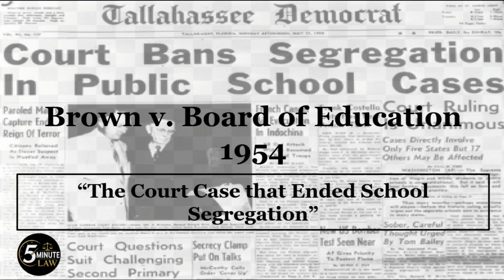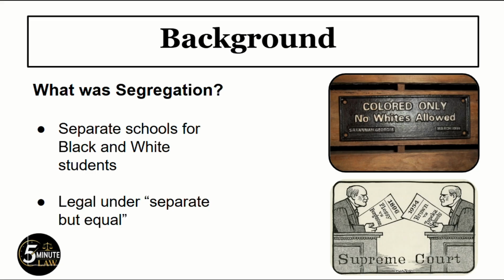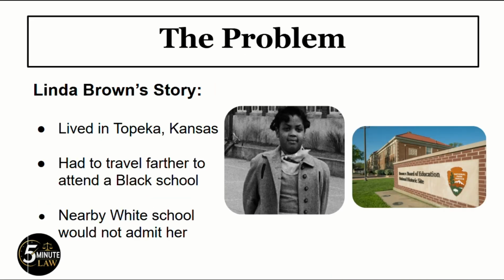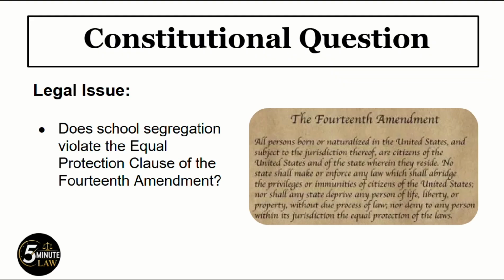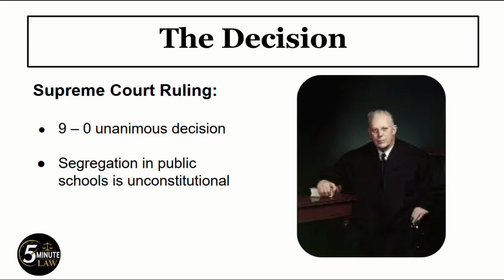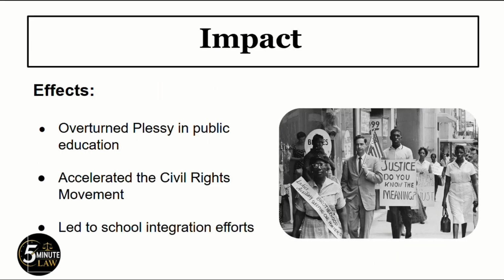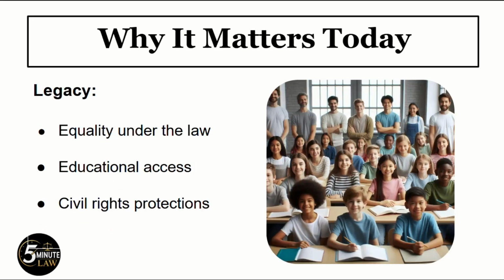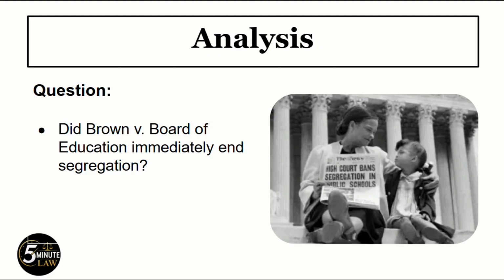5-Minute Law | Brown v. Board of Education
In this video, we  will explore the landmark Supreme Court case that declared racial segregation in public schools unconstitutional. Learn the background of school segregation, the story of Linda Brown, the constitutional arguments, the Court’s unanimous 9–0 decision, and the lasting impact this case has on civil rights and equality today.